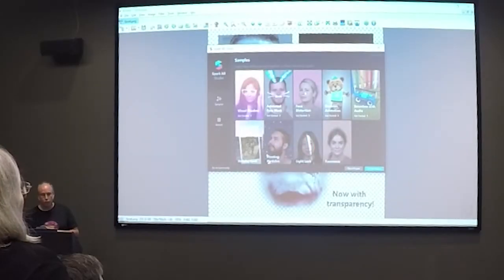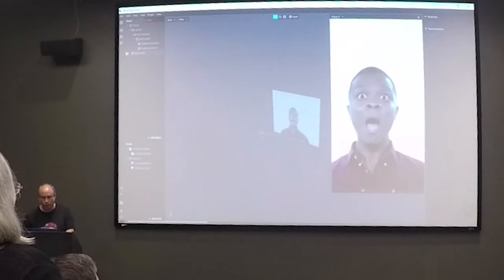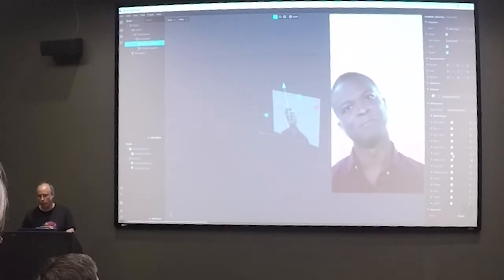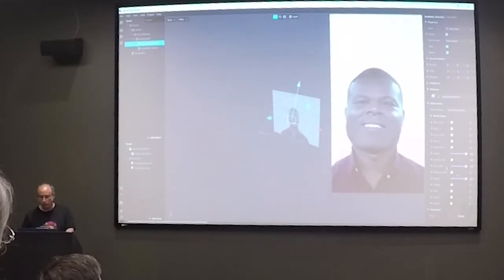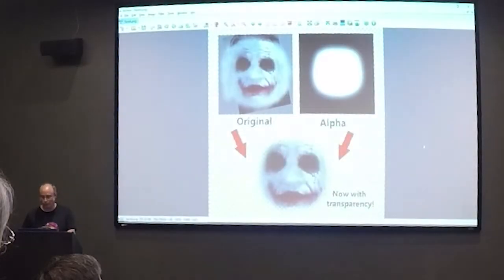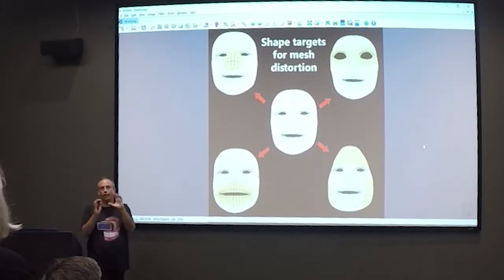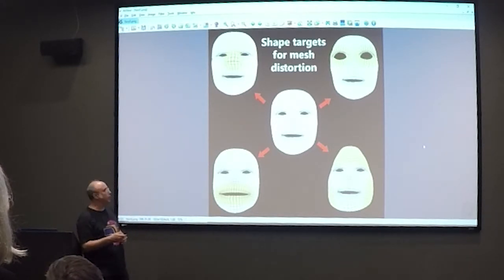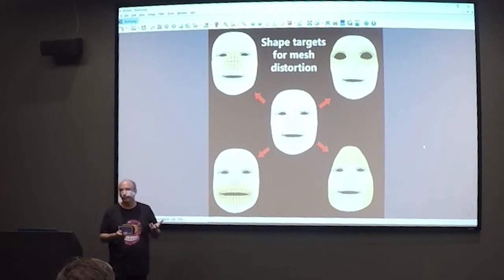SparkAR face distortion effect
A demo of creating a face distortion camera filter using Spark AR.